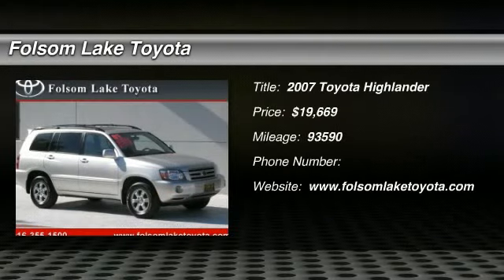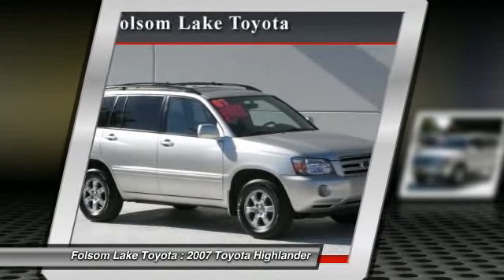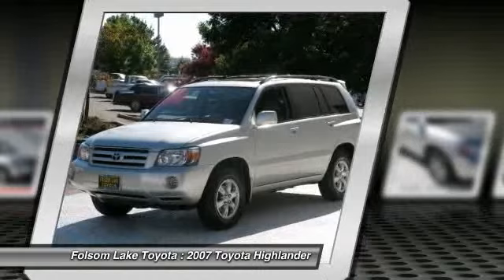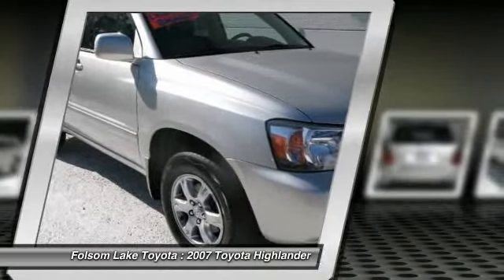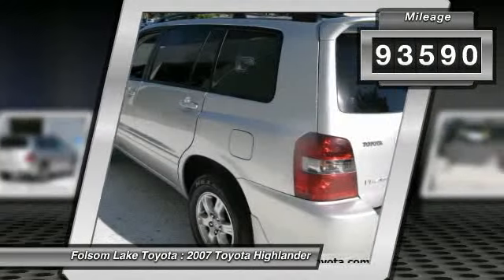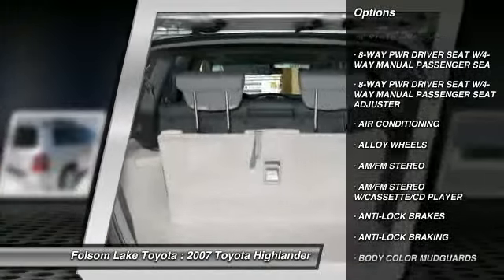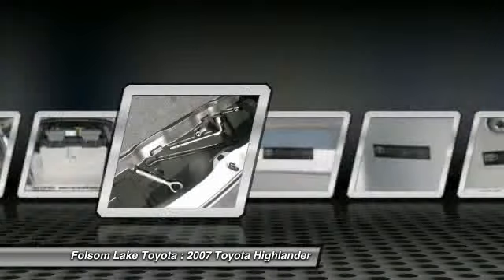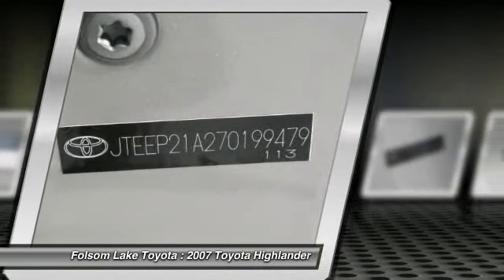2007 Toyota Highlander at Folsom Lake Toyota in Folsom 70199479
Check out this 2007 Toyota Highlander.   Folsom Lake Toyota presents this 2007 TOYOTA HIGHLANDER 4WD 4DR V6 W/3RD ROW with just 93590 miles. Represented in MILLENIUM SILVER METALLIC and complimented nicely by its ASH interior. Fuel Efficiency comes in at 24 highway and 18 city. Under the hood you will find the 3.3 Liter DOHC coupled with the AUTOMATIC.BRBR Reasonably priced at $19669. Price does not include government fees and taxes, any finance charges, any dealer document preparation charge, and any emission testing charge.BRBR The Word Around Town:BRBesides being one of the most reliable vehicles on the market, the 2007 Toyota Highlander also excels in packaging efficiency. Although it is only a nimble 184.6 inches long, it offers 39.7 cubic feet of cargo space behind the second row of seating. Another 80.6 cubic feet is available with the second row folded down. The highlander is quite flexible, with an available third row of seating, three engine choices (including a hybrid), and both front- and rear-wheel drive.BRBROptions and Safety Features:BRNicely equipped with 3-point seatbelts for all seat positions w/drivers emergency locking retractor (ELR), automatic locking retractor (ALR) &amp; emergency locking retractor (ELR) for all passenger positions, Anti-lock brake system (ABS) w/brake assist, Child restraint system (CRS) top tether anchors for all rear seating positions, Driver &amp; front passenger advanced airbag system, Driver &amp; front passenger seat-mounted side airbags, Front &amp; 2nd row roll-sensing side curtain airbags, Front adjustable seatbelt anchors, Front/rear energy-absorbing crumple zones, Rear door child safety locks, Side-impact door beams, Traction control (TRAC), Vehicle stability control (VSC) and (5) 16 ALUMINUM WHEELS, (5) 16 ALUMINUM WHEELS, 50-STATE EMISSIONS, 8-WAY PWR DRIVER SEAT W/4-WAY MANUAL PASSENGER SEA, 8-WAY PWR DRIVER SEAT W/4-WAY MANUAL PASSENGER SEAT ADJUSTER, AIR CONDITIONING, ALLOY WHEELS, AM/FM STEREO, AM/FM STEREO W/CASSETTE/CD PLAYER, ANTI-LOCK BRAKES, ANTI-LOCK BRAKING, BODY COLOR MUDGUARDS, BUCKET SEATS, CARPETED FLOOR/CARGO MAT SET, CD PLAYER, COLOR KEYED REAR SPOILER, CRUISE CONTROL, DAYTIME RUNNING LAMPS, DUAL FRONT AIR BAGS, JBL PREMIUM SOUND, LEATHER, LEATHER SEATS, MOON ROOF, POWER DOOR LOCKS, POWER LOCKS, POWER LUMBAR SUPPORT, POWER MIRRORS, POWER SEAT, POWER WINDOWS, PRIVACY GLASS, PWR TILT &amp; SLIDE SUNROOF, REAR WINDOW WIPER, ROOF RACK, ROOF SPOILER, SIDE IMPACT AIR BAGS, STEERING WHEEL CONTROLS, THIRD ROW SEATING, TILT WHEEL, TRACTION CONTROL.BRBRAt Folsom Lake Toyota, you can be sure that your experience is our #1 priority. We will always do business in a manner that represents our core values of integrity, transparency, professionalism and teamwork.BRBRYou can also reach us at or by visiting us look forward to seeing you soon!BR Please call us for more information. test The Special Internet Price is $19669. Contact the dealership today at (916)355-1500.